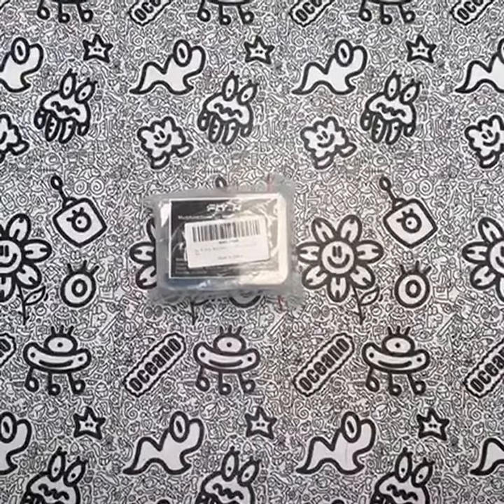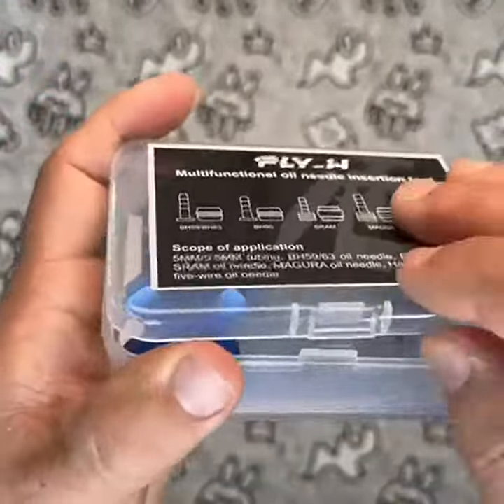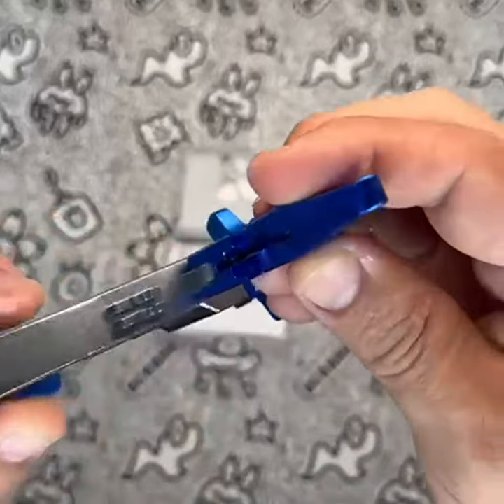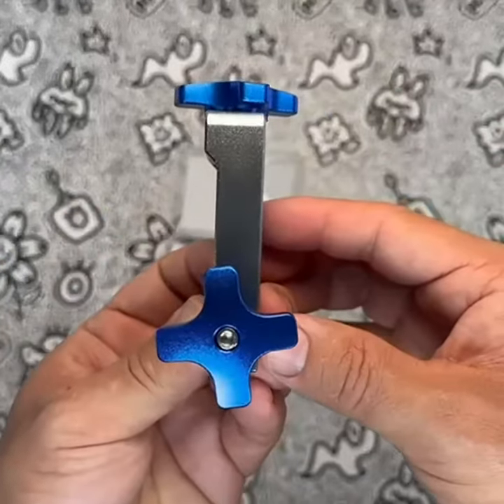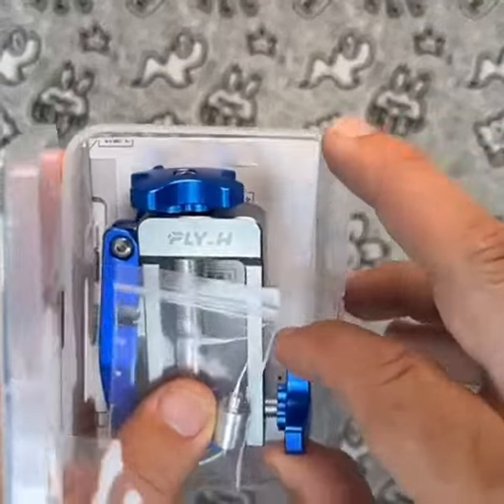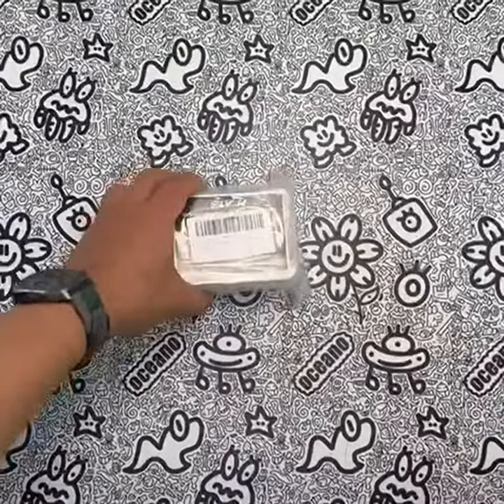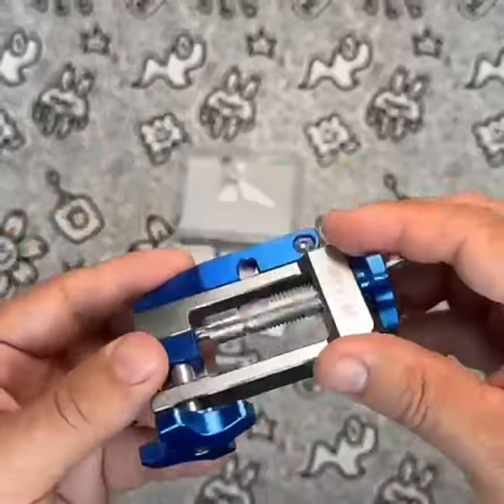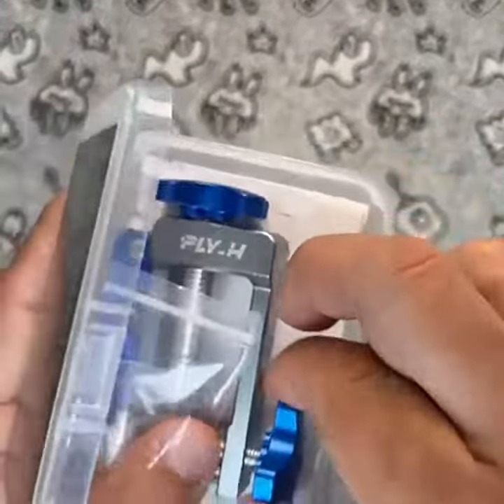FLY H Bicycle Brake Hydraulic Hose Needle Driver Press in Tools Review, Reliable and affordable hydr